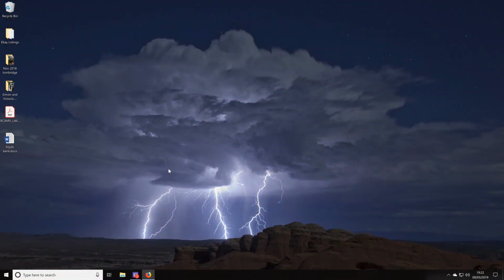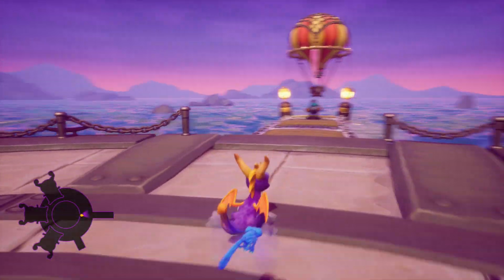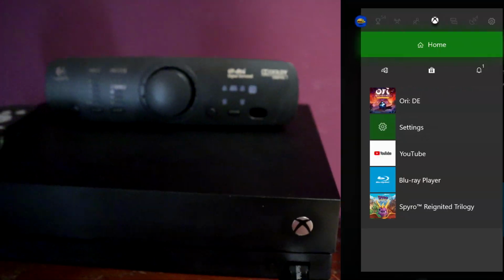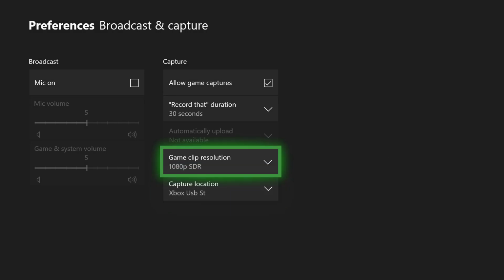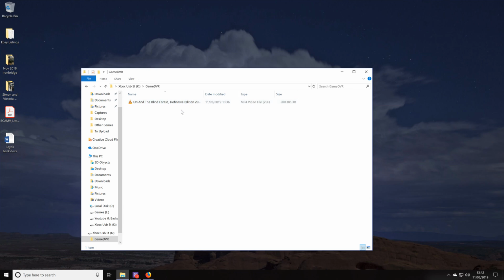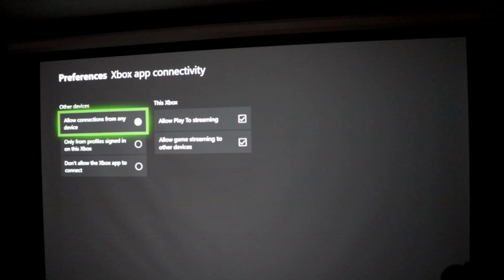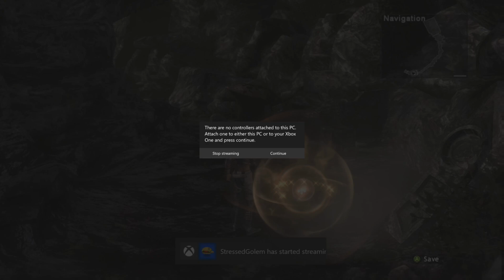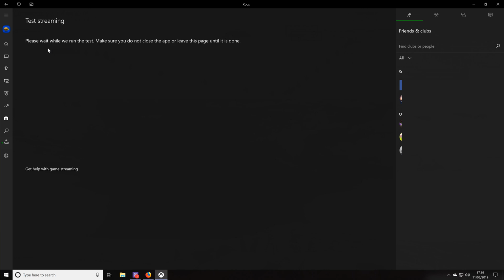How To Record Xbox One Game Footage | Multiple Methods Tutorial! Become A Sensational Youtuber 👏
How To Record Xbox One Game Footage | Multiple Methods Tutorial!

In today's How To Tutorial, I explain three different methods you can use to record your Xbox One gameplay footage. You can then edit this footage on your PC and upload to YouTube or share however you like.

HARDWARE:
Elgato HD60 Pro
Elgato 4K60 Pro
SanDisk USB 3.0 Flash Drive

Please enjoy this episode!

Fuzz